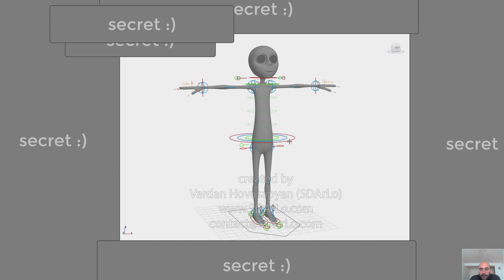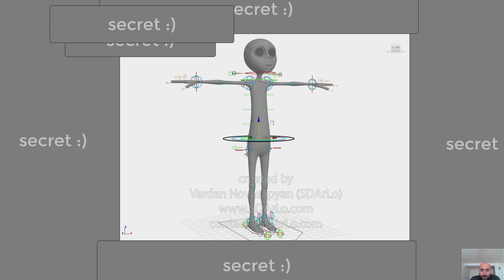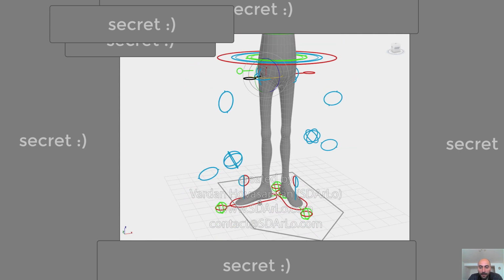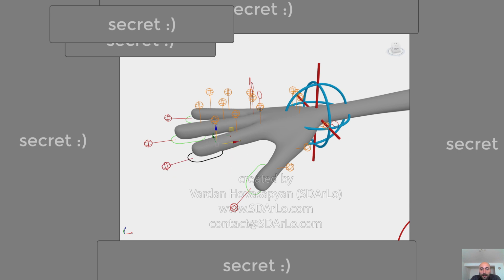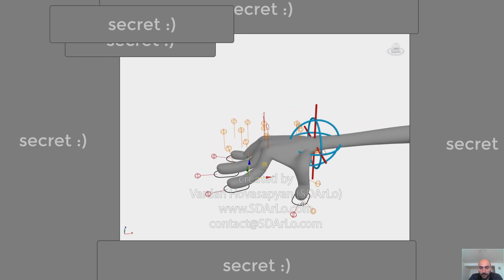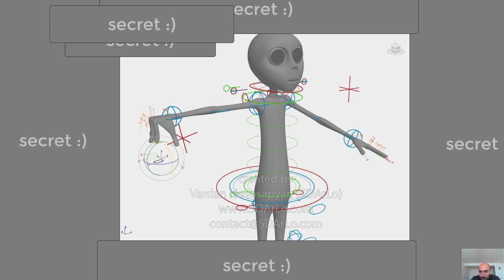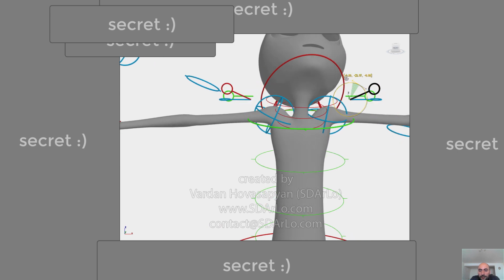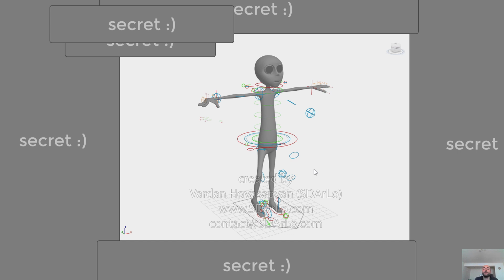SDArLo _ character creation